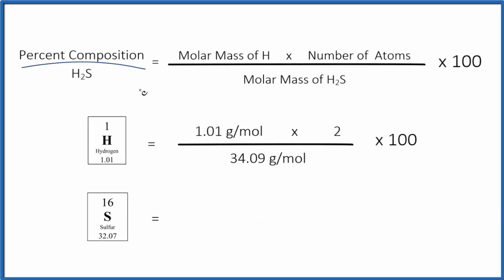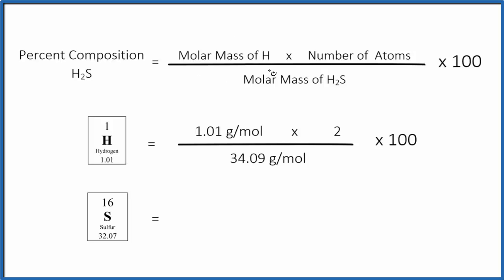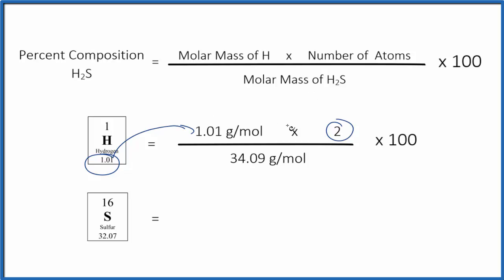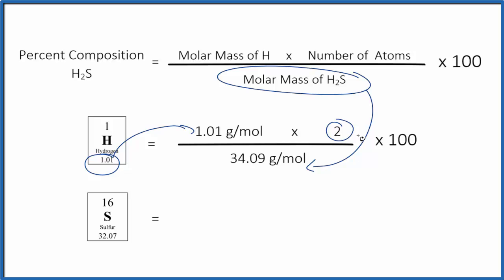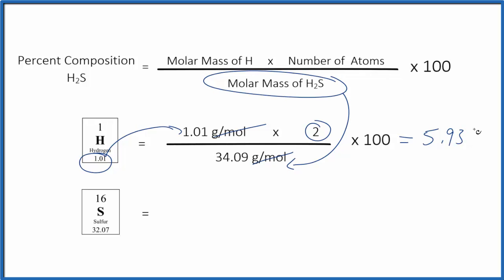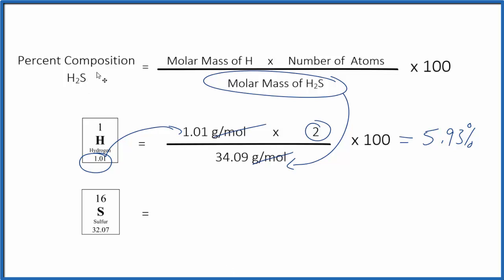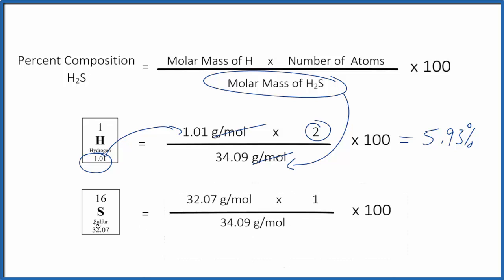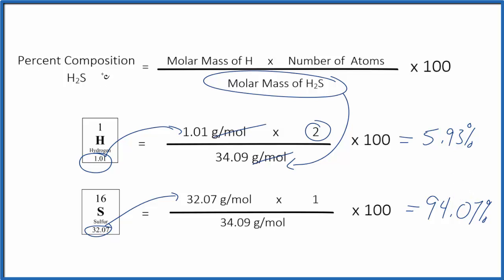How to Find the Percent Composition by Mass for H2S (Hydrogen sulfide)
To find the percent composition (by mass) for each element in H2S we need to determine the molar mass for each element and for the entire H2S compound.

In this video I’m using a Periodic Table that rounds to two decimal places. You may be asked to use a Periodic Table with more decimal places, however the process to find the percent composition by mass for H2S is the same.

Useful Resources

Note: H2S is also known as Hydrogen sulfide.